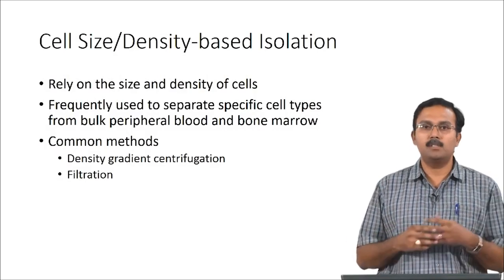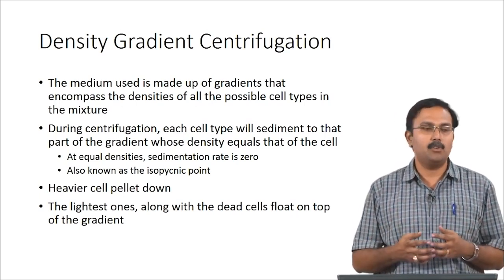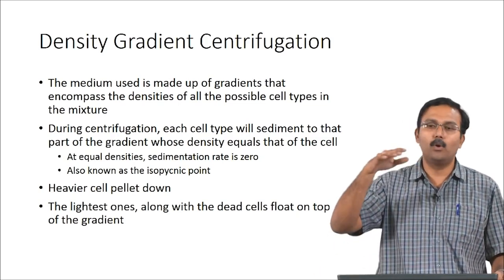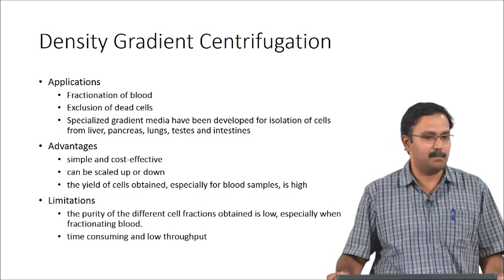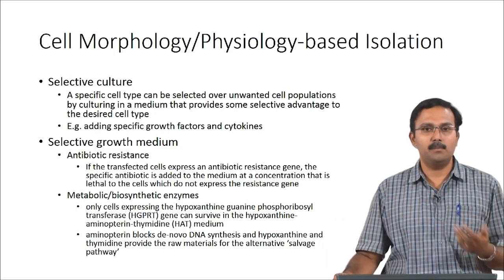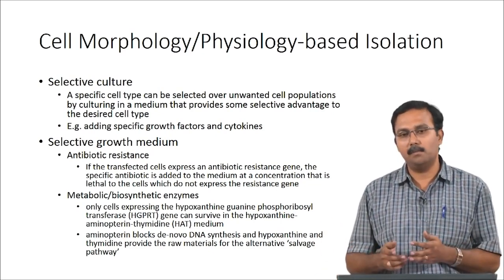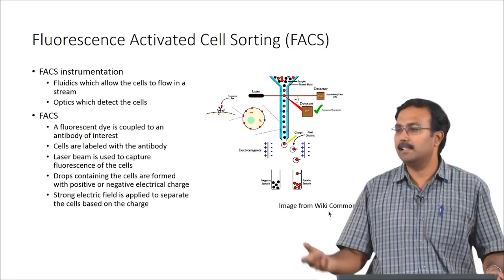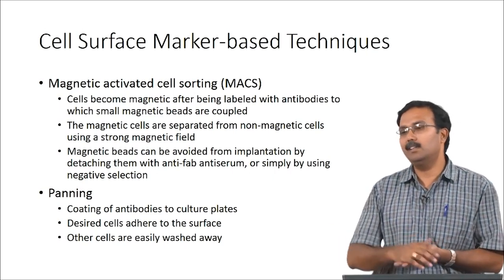Cell Isolation - Part 2.